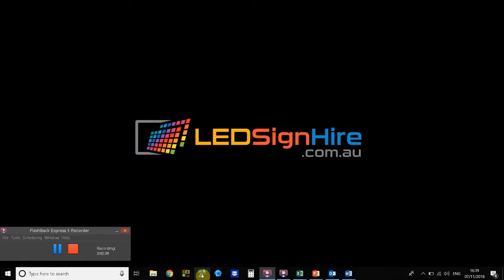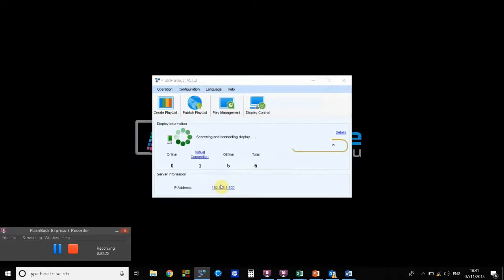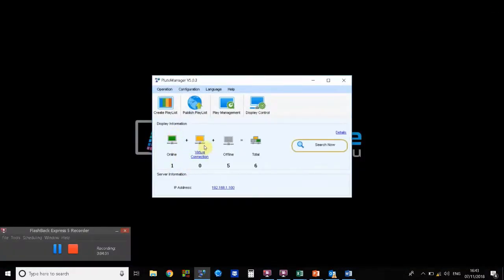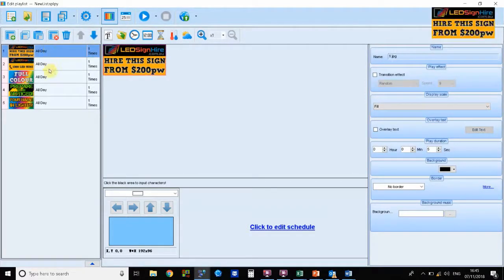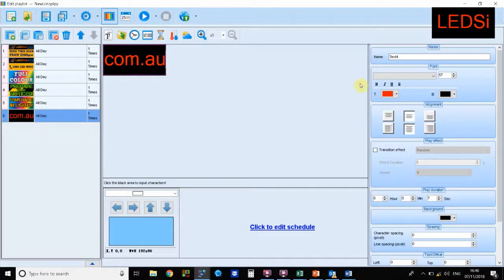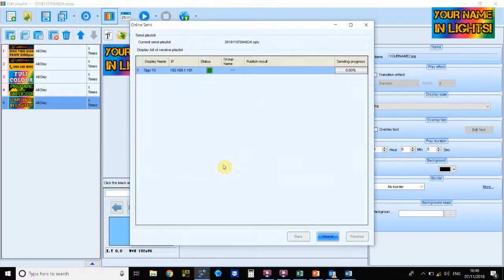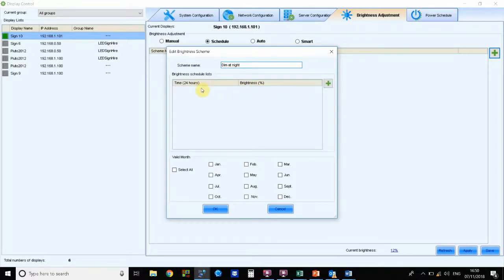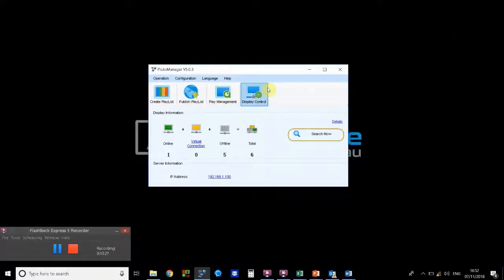VIDEO TUTORIAL Changing Your Sign with Pluto Manager Signs 5 10